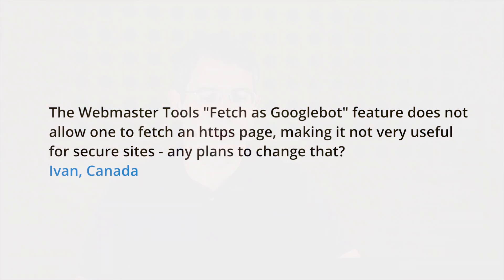Can I fetch an https URL as Googlebot in Webmaster Tools?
The Webmaster Tools "Fetch as Googlebot" feature does not allow one to fetch an https page, making it not very useful for secure sites - any plans to change that?
Ivan, Canada